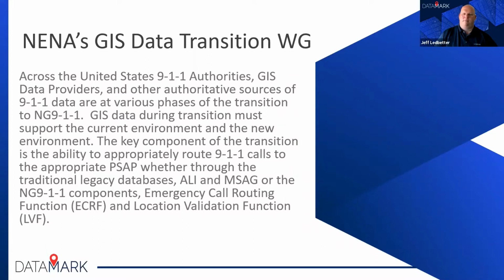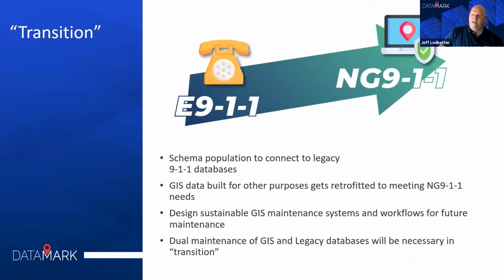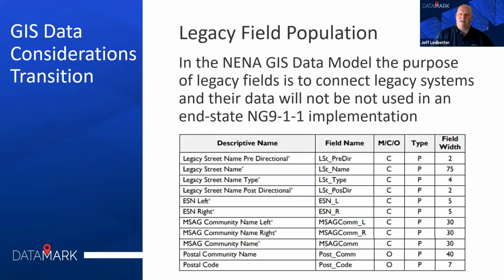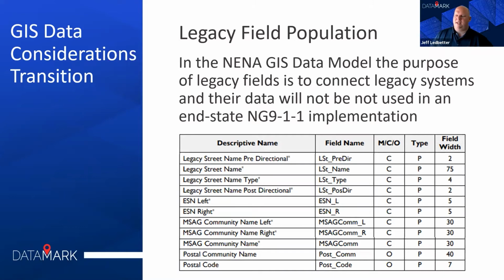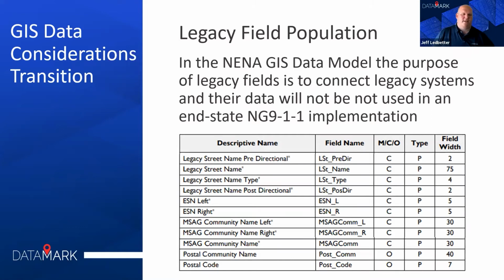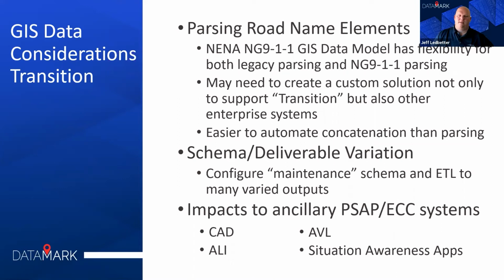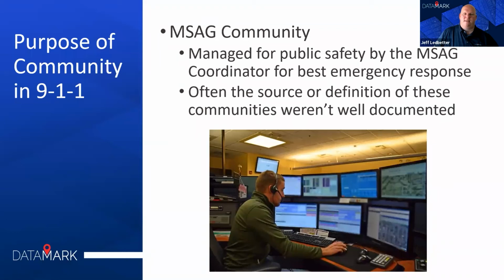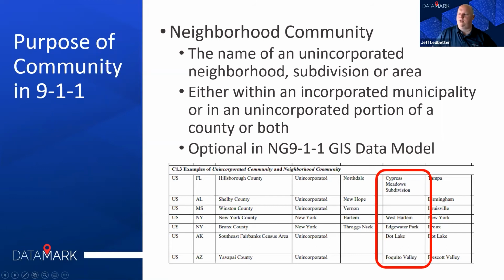How to Manage GIS for NG911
This webinar covers:
- Top tips for the GIS Professional who is now part of the public safety community
- GIS data transition and the path to NG9-1-1 GIS data readiness
- Do I need to synchronize my GIS data to 9-1-1 databases? How would I approach it?
- Ensuring compliance with NG9-1-1 standard while not breaking your enterprise GIS